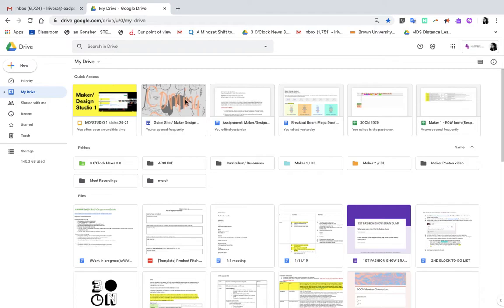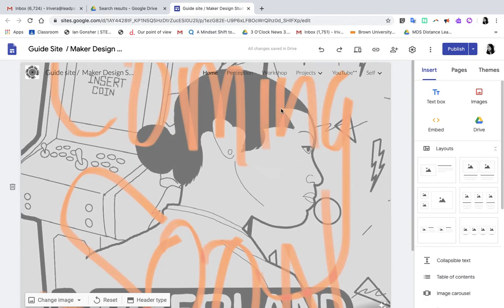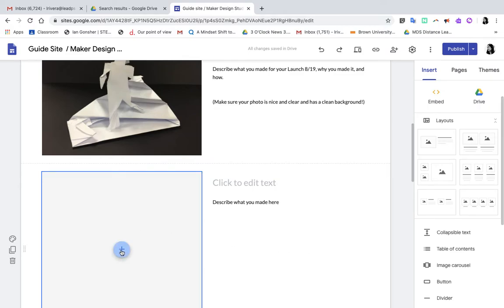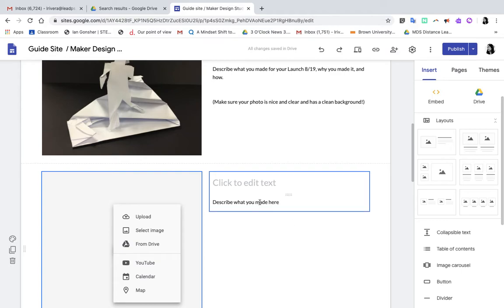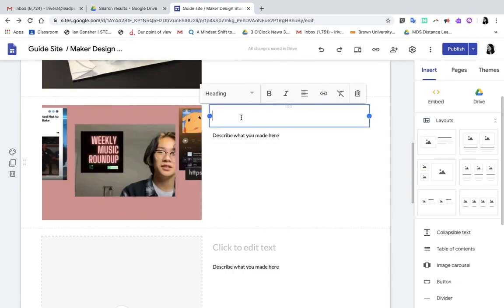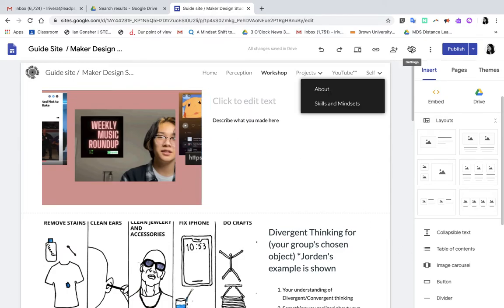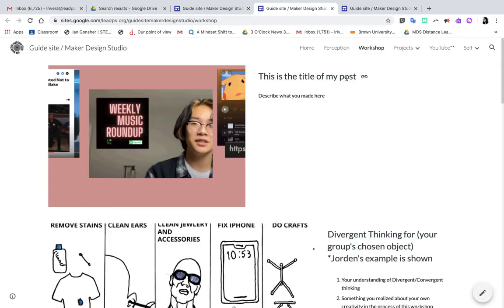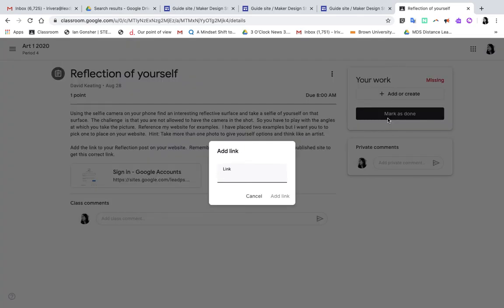Maker 1 Overview of updating your site and turning in links